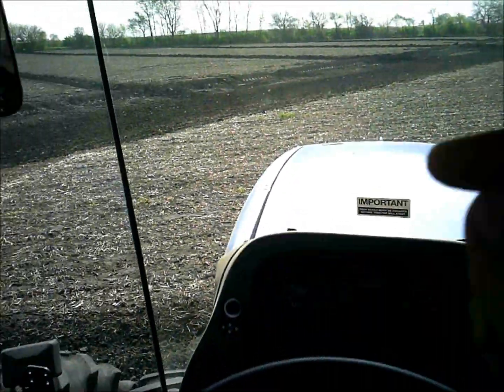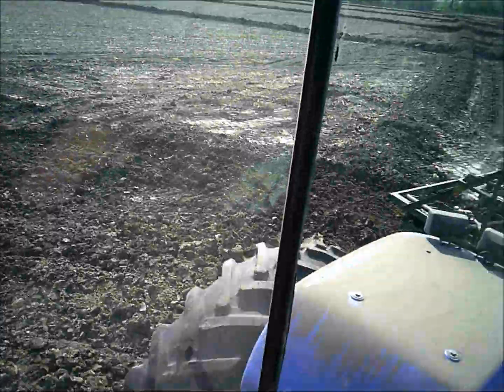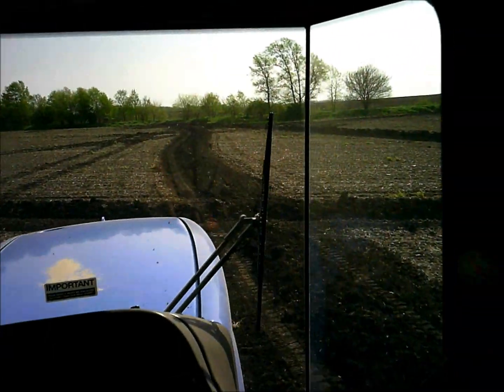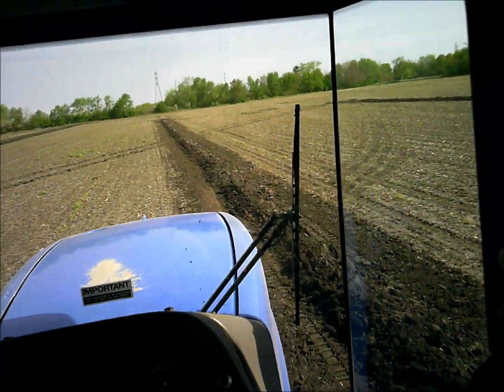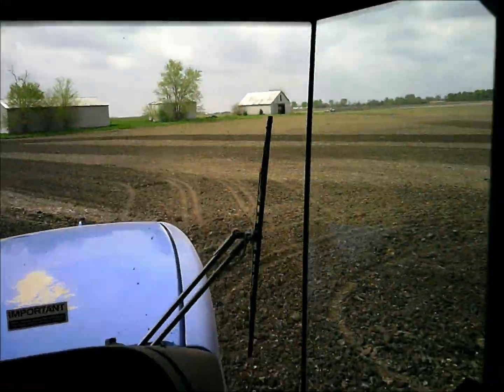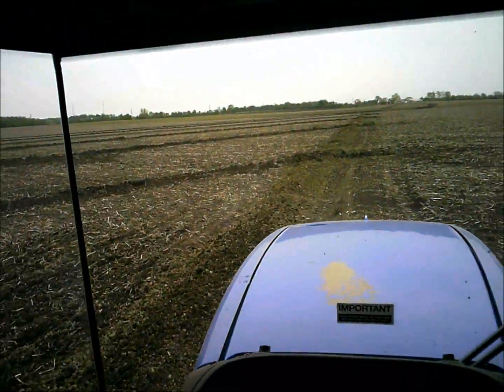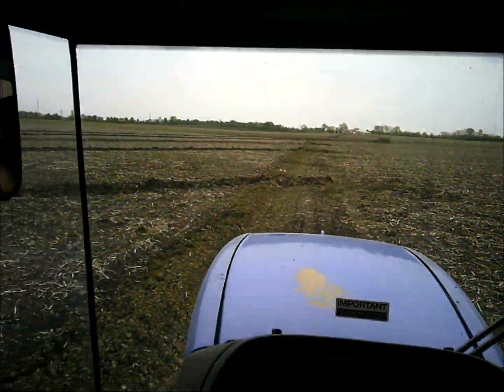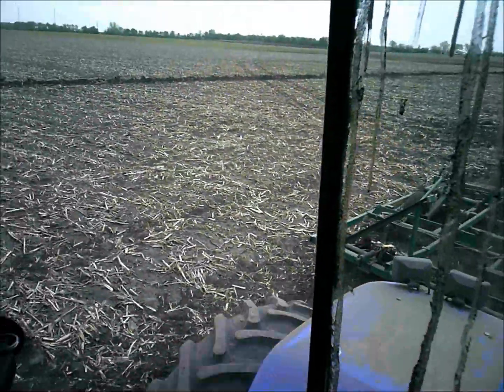Working down the new tile lines